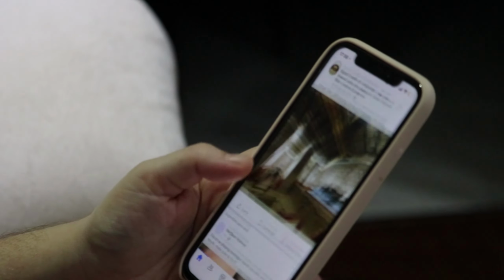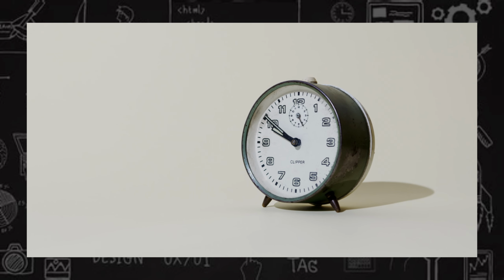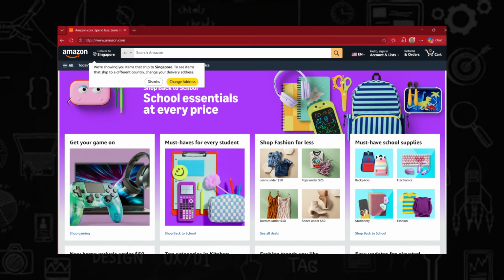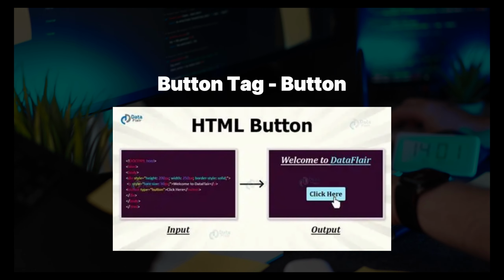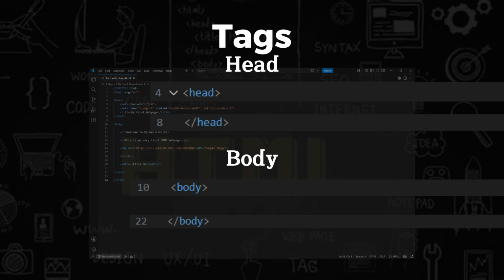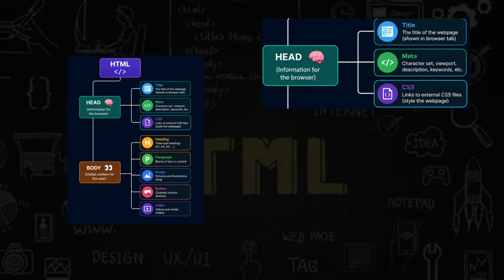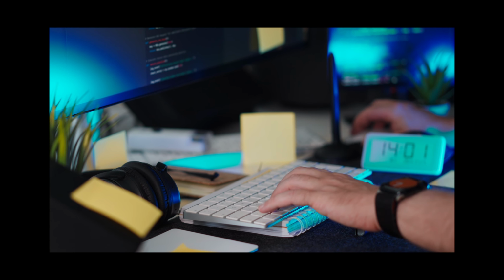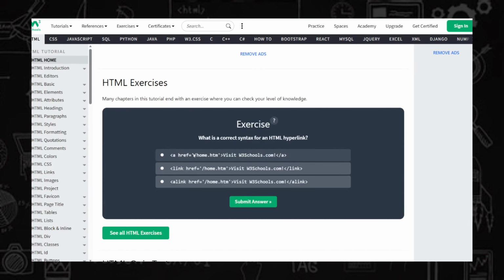Before You Learn CSS, Watch This! (HTML Explained)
Every website you've ever visited—Google, YouTube, Facebook, Amazon—started with one simple language: HTML.

In this beginner-friendly video, you'll learn what HTML is, how it works, why it's the foundation of every website, and how HTML works together with CSS and JavaScript to build modern websites.

Whether you're starting your web development journey or just curious about how websites are built, this video will help you understand HTML in simple terms.

💡 Bonus:
               Stay until the end to discover one of the best FREE websites where you can practice HTML directly in your browser without installing anything.

🚀 This is Part 5 of our Web Design series.